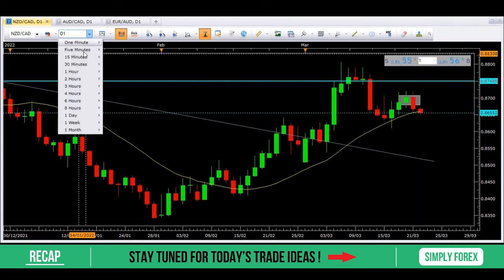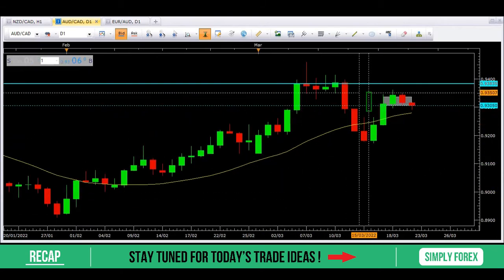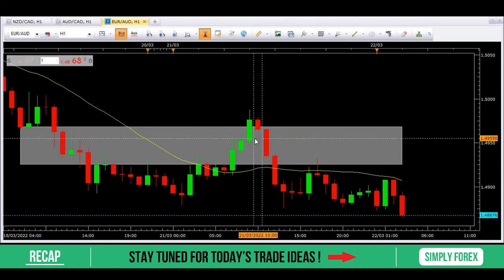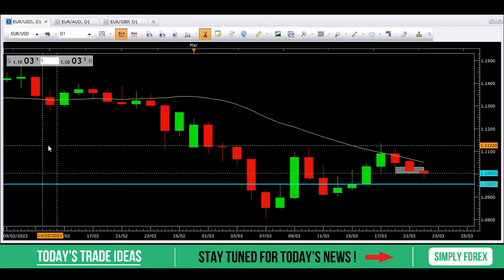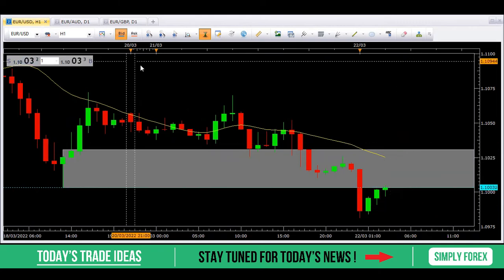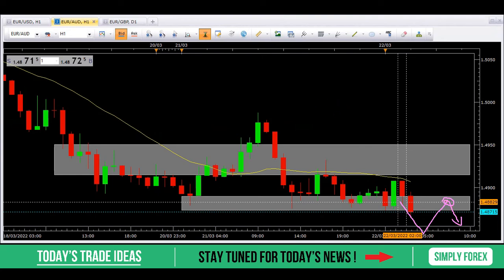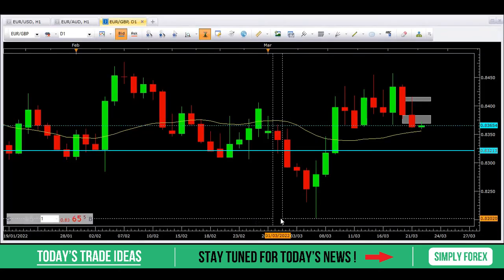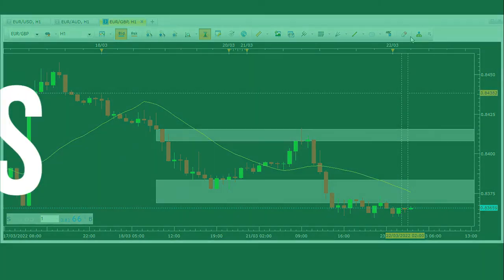EURUSD, EURAUD, EURGBP | ECB Lagarde speaking at 13.15 | Daily Forex Analysis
Marc 22, 2022
INTRO - 00:00
RECAP - 00:40
Today's Trade Ideas - 07:24
EUR/USD - 07:45
EUR/AUD - 08:59
EUR/GBP - 11:40
News Analysis - 14:10